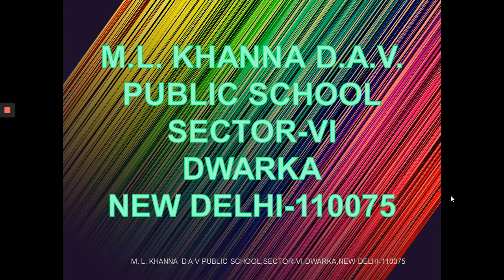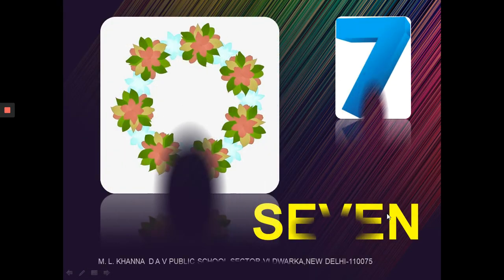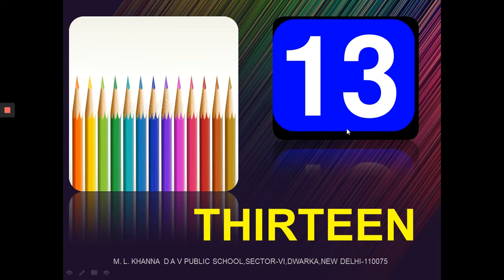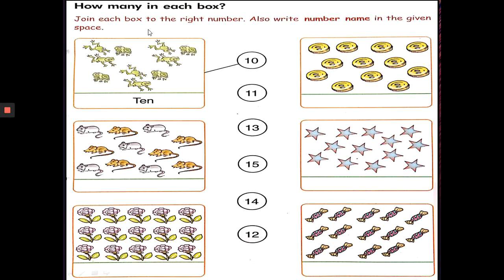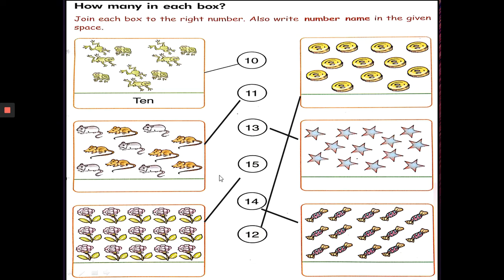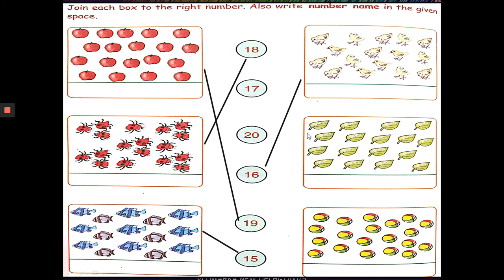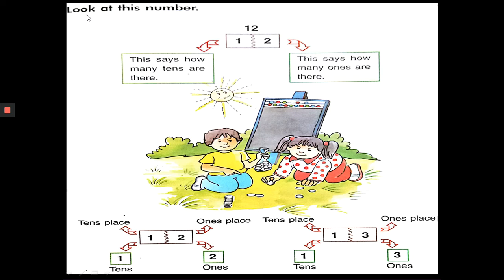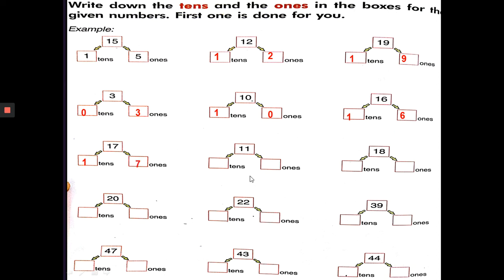MATHS CLASS 1 - Number Names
Learn about number names ( 1- 20) and place values too.